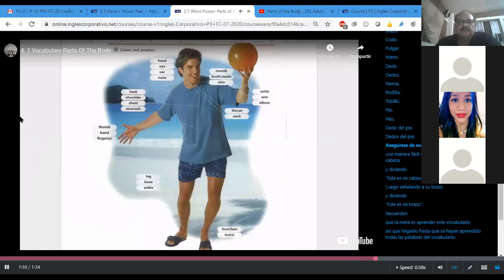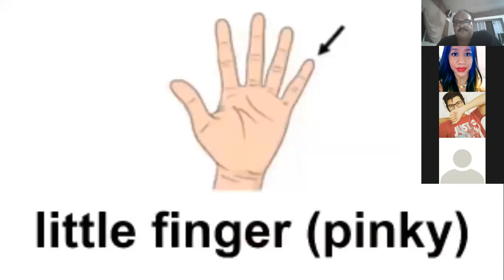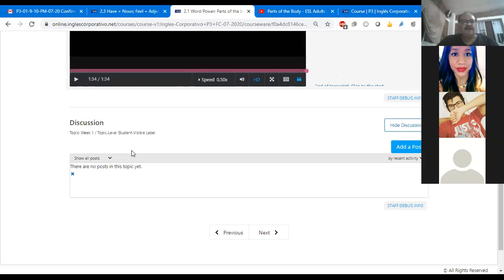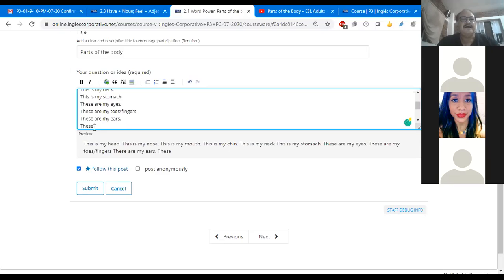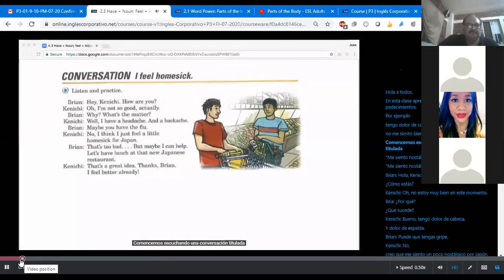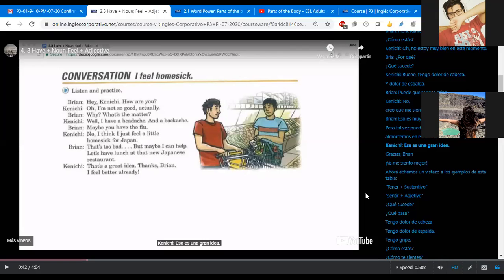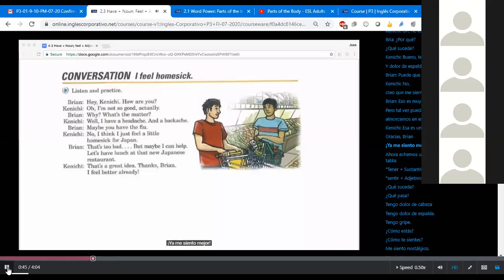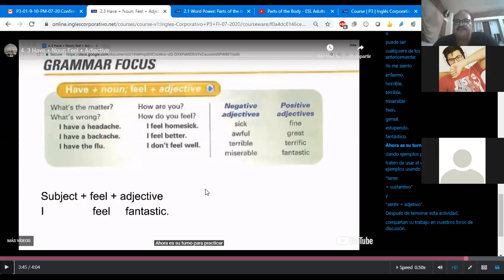Ingles Corporativo- Class #4 P3-01-9-10-PM-07-20 Parts of the Body.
Learn vocabulary for discussing parts of the body and how to use have + noun and feel + adjective to express health problems. Additionally, you will practice a conversation that illustrates how this topic is used in a real-life setting.